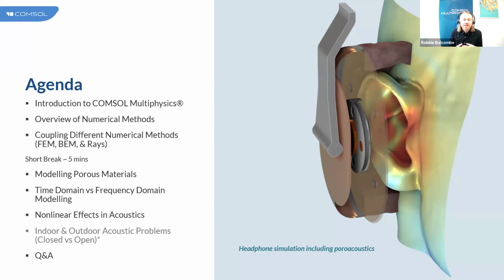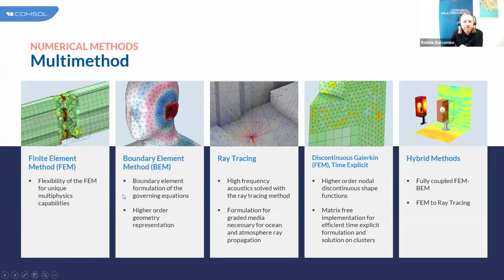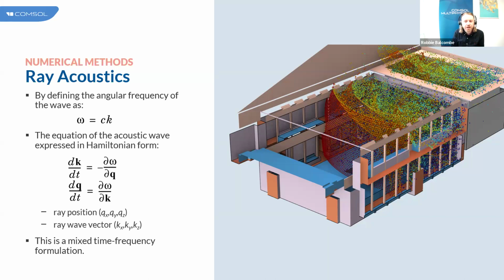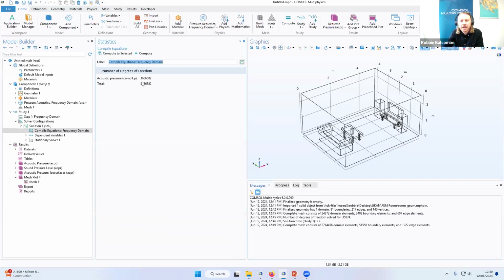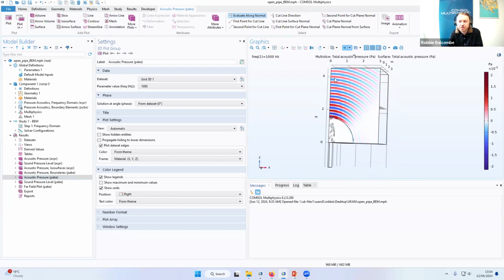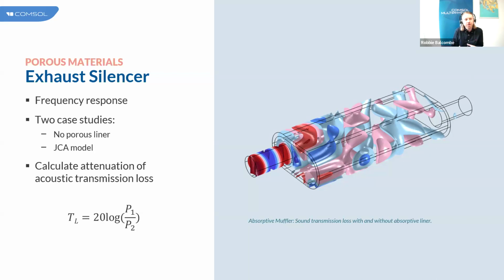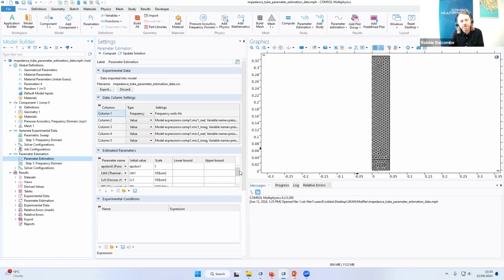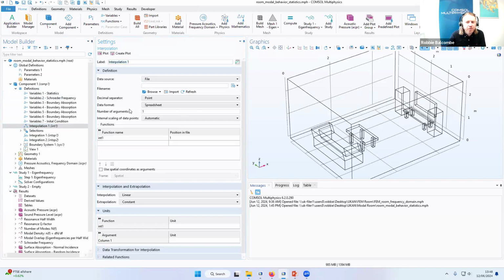UKAN+ Physical Acoustics: COMSOL Multiphysics - On building acoustic model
This webinar will cover a range of challenging problems in acoustics demonstrating a handful of tips on how to use commercial software COMSOL Multiphysics® for their numerical solution.

The program of the webinar is following:

- Introduction to COMSOL Multiphysics®
- Overview of Numerical Methods -FEM, BEM , FEM/ BEM linking, Rays
- Setting up Hybrid Models (coupling different numerical methods)
- Open & Closed Acoustic Problems - Indoor vs Outdoor including ground
- Modelling Porous Materials
- Time Domain vs Frequency Domain, including demonstration of how to set up nonlinear acoustic problem
- Q&A session